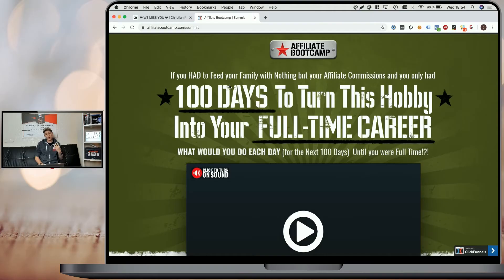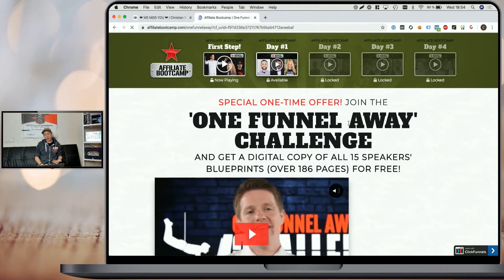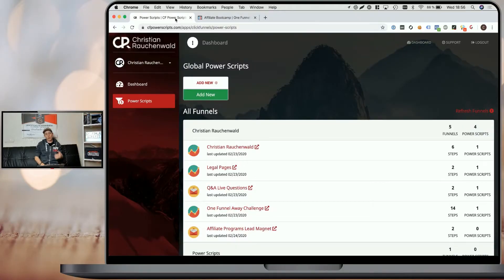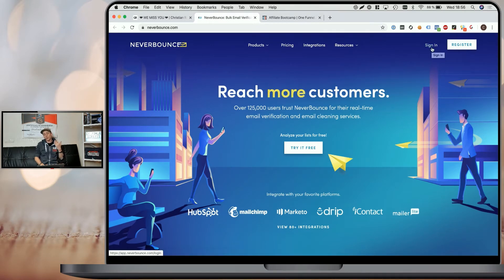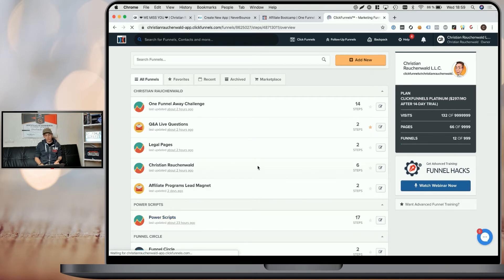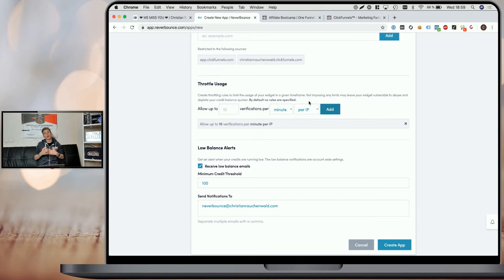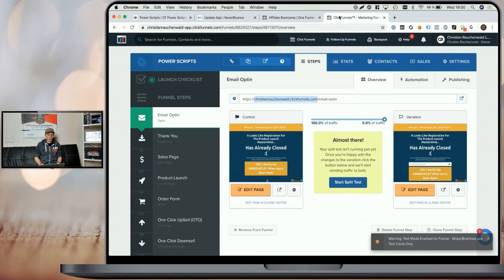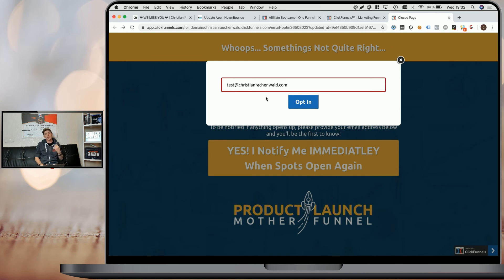ClickFunnels Email Validation - How To Add Real Time Validation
Welcome to this CFPowerScripts tutorial.

In this video, you'll learn how to add real-time email validation to your funnel(s), steps and/or pages in less than five minutes, using CF Power Scripts and NeverBounce.

Unlike ClickFunnels basic email validation, this will actually validate all emails in realtime and prevent users with invalid emails from opting-in, and will, therefore, reduce your email campaigns bounce rate and improve your senders' reputation.

Please take a look at CF Power Scripts F.A.Q. if you have any further questions, or use the contact form.